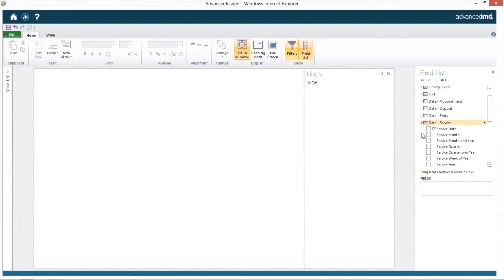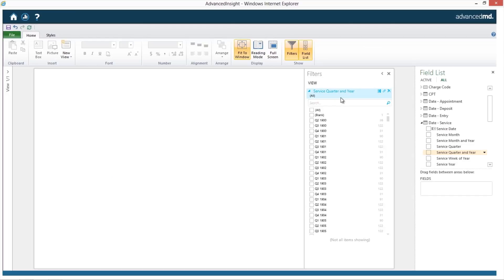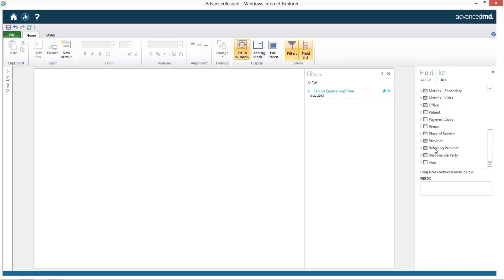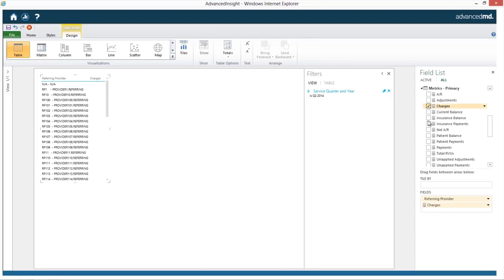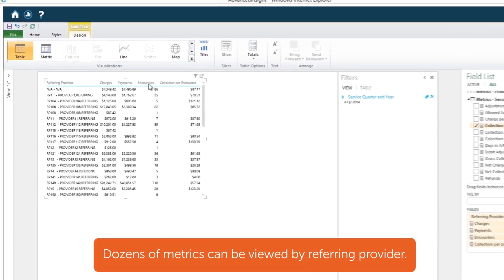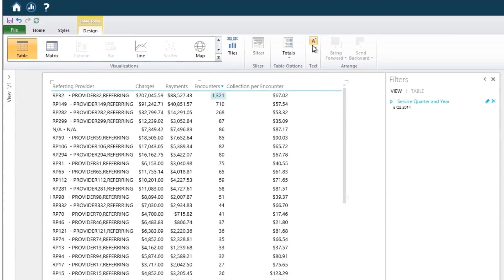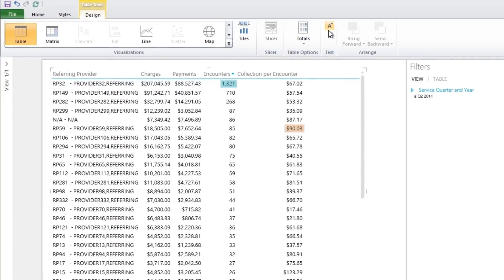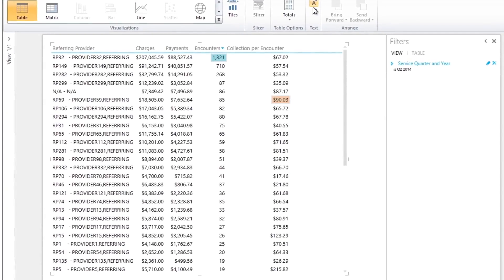Referring providers with AdvancedInsight™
The key to maximizing revenue from referring providers is proper management of your referral streams. Spend 60 seconds and learn how AdvancedInsight lets you easily see which providers are driving the most patients and revenue so you can maximize revenue.